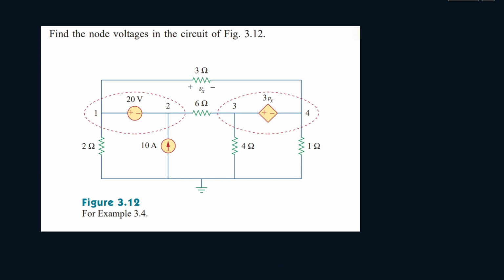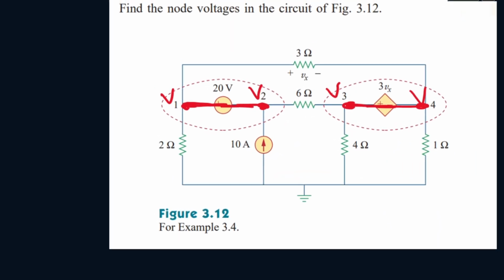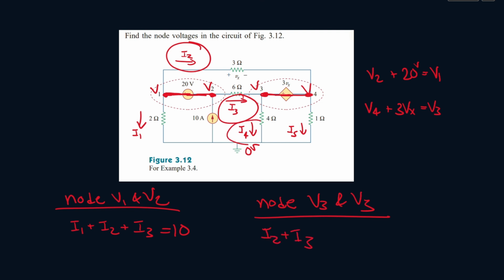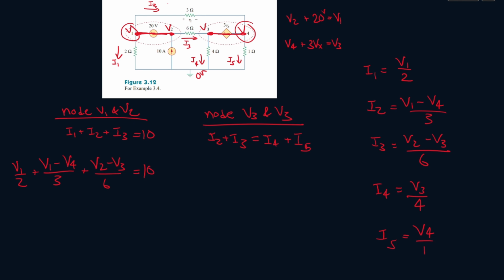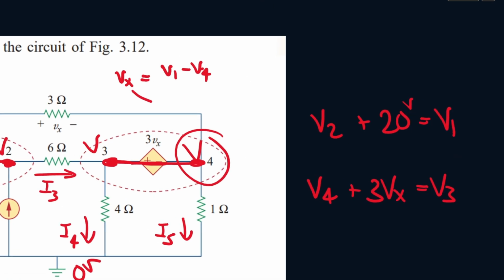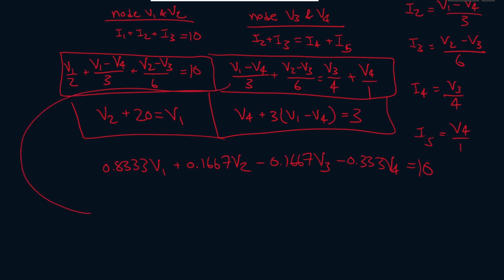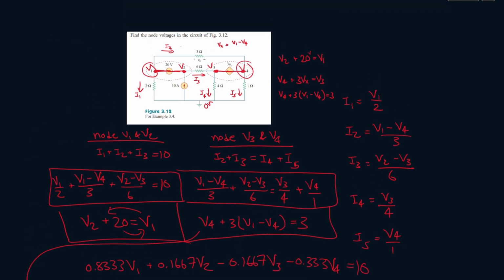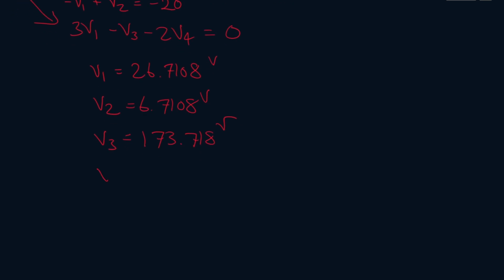Example 3.4 | Find the node voltages in the circuit of Fig. 3.12 | FEC 4th Edition